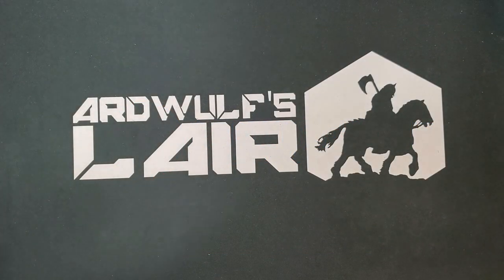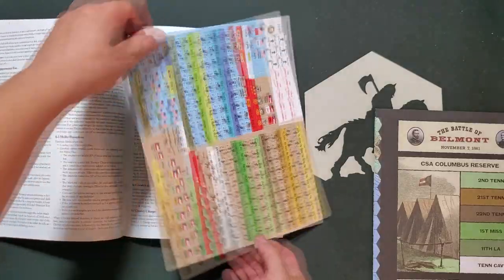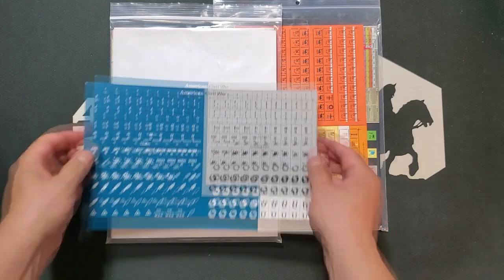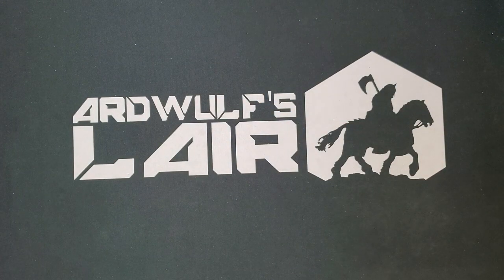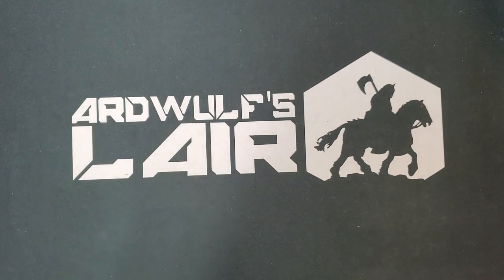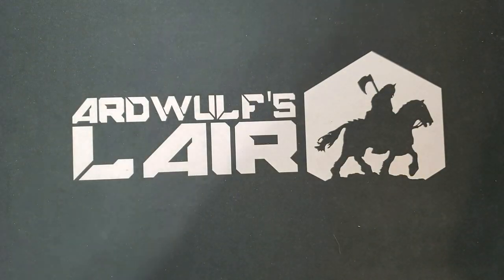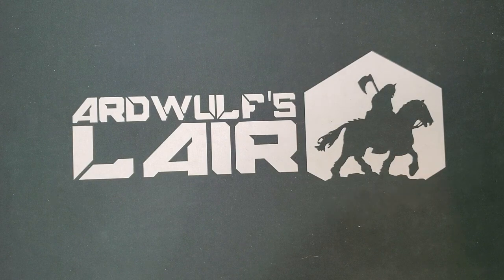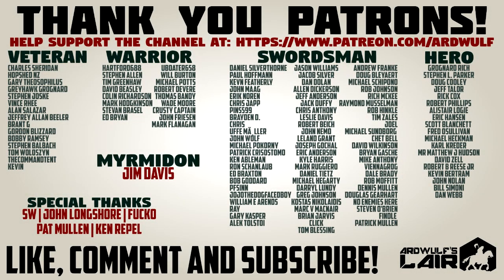Compass Expo 2023 Loot Extravaganza